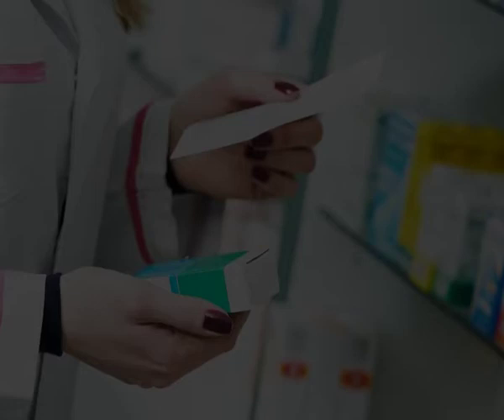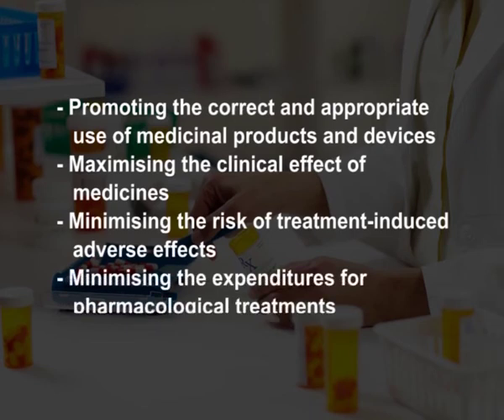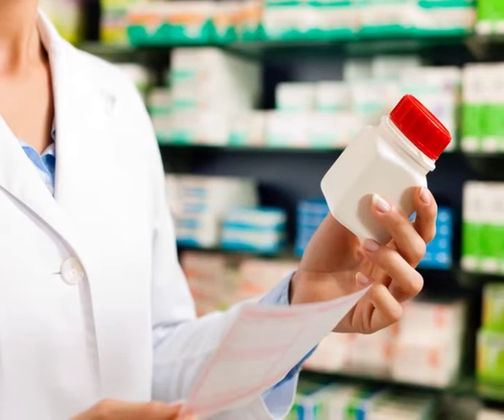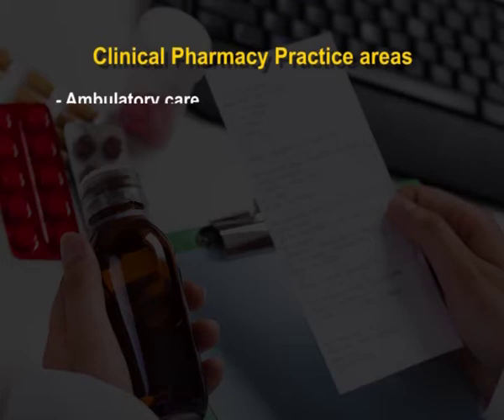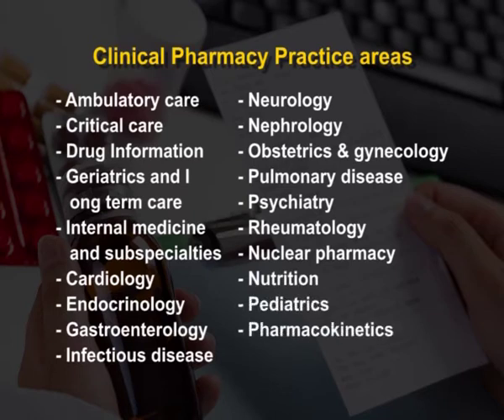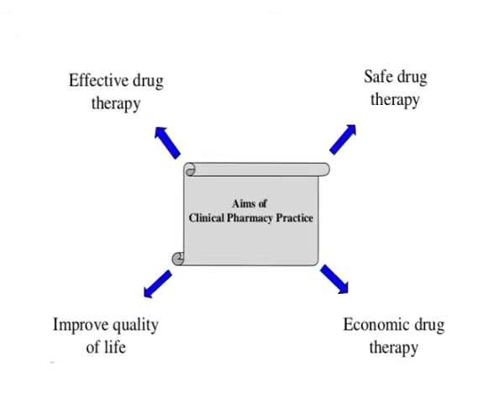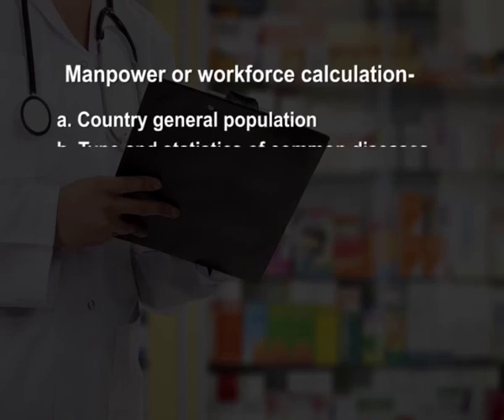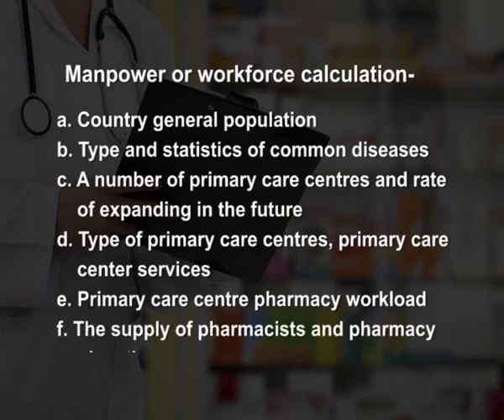Introduction to Clinical Pharmacy Practice, Definition and Scope